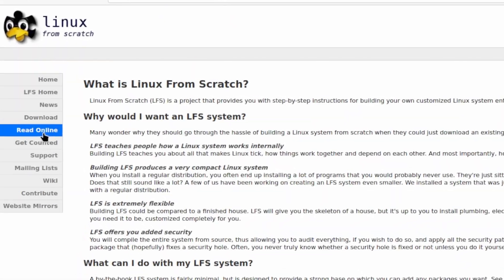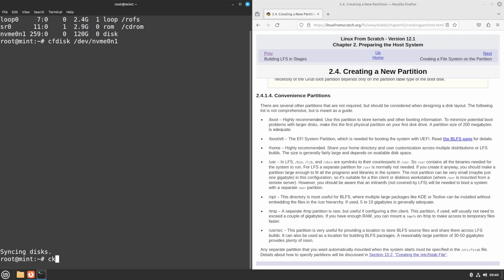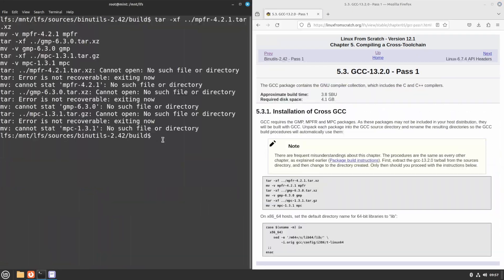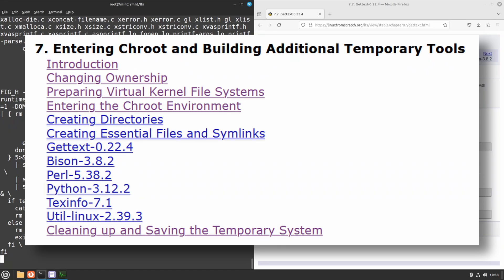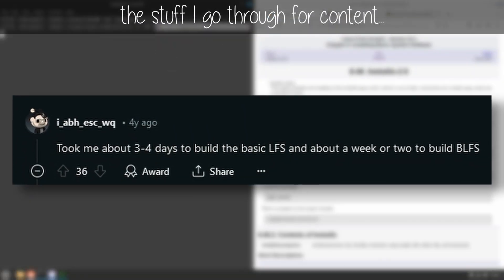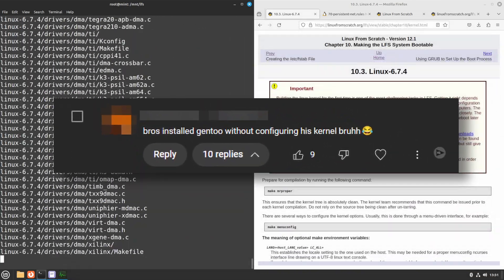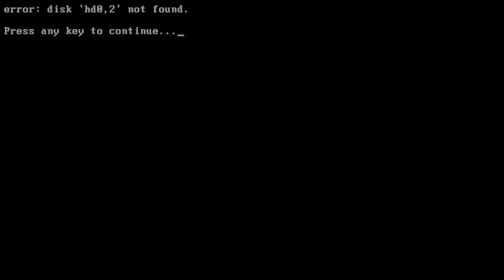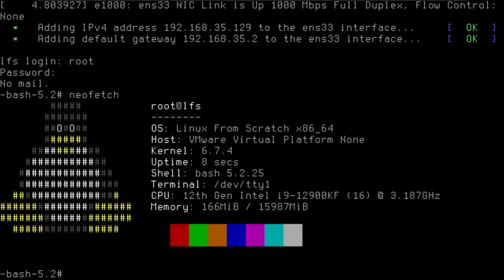Linux From Scratch is EASY to install!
Linux From Scratch (LFS) is a unique Linux distribution where you manually compile everything by yourself, following the e-book's instructions closely. This distro is notoriously difficult to install, but I'm going to show you how easy it really is, along with some general pointers here and there...